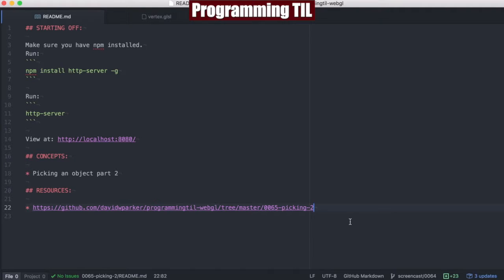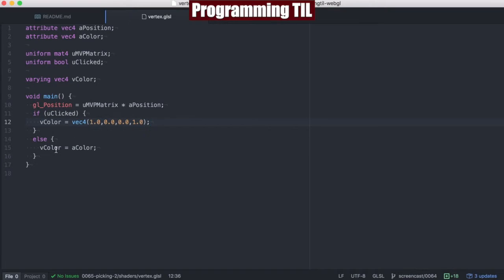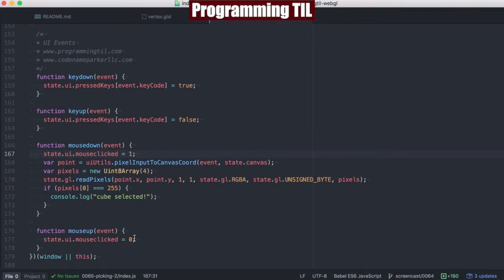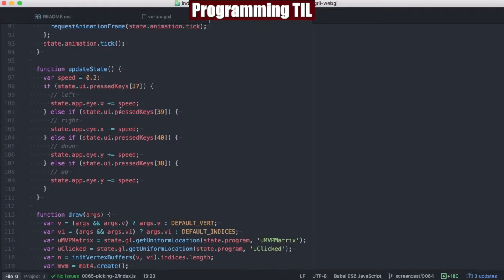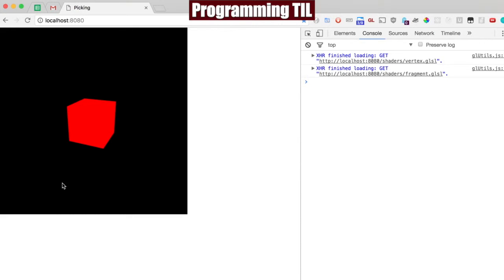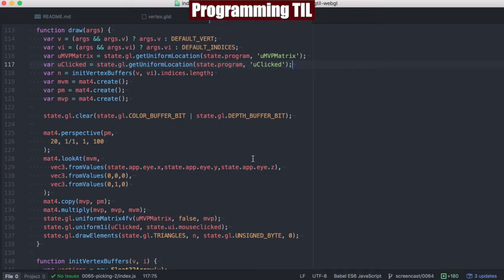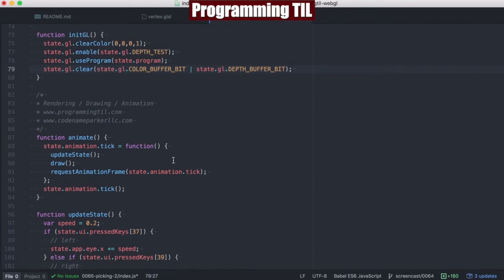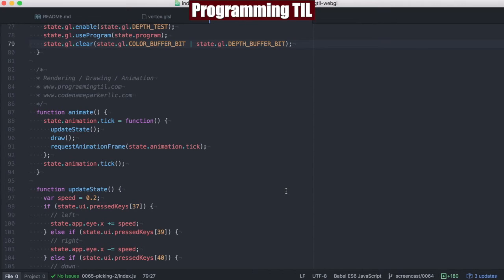Picking an object part 2 in 3d WebGL- ProgrammingTIL #122 WebGL tutorial video screencast 0065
In this episode, I discuss the second part of picking an object in 3d on WebGL.

Concepts:
* Picking an object